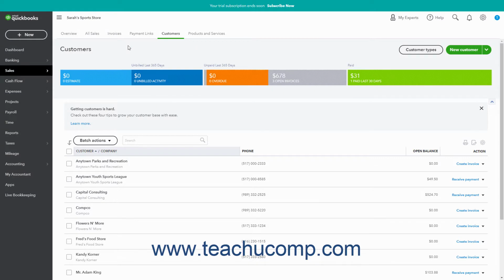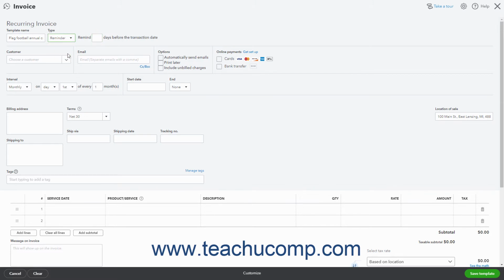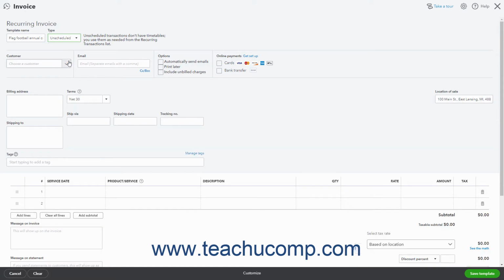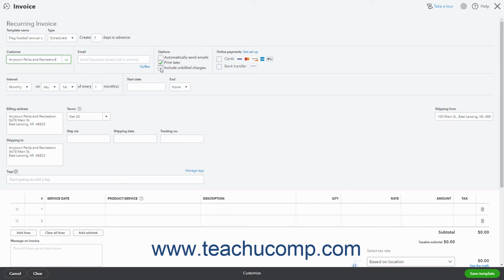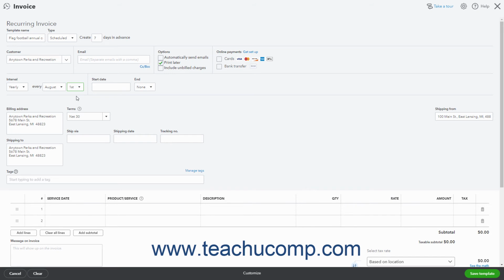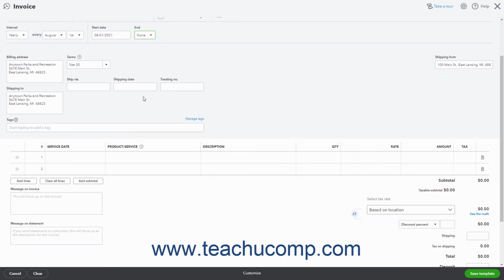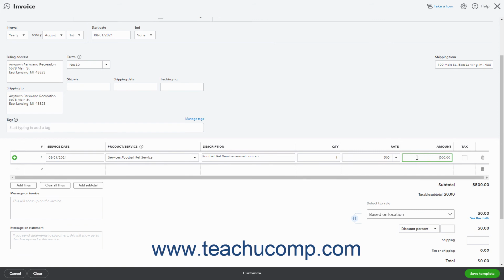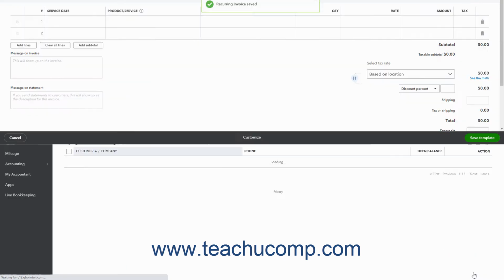QuickBooks Online Tutorial Creating a Recurring Invoice Intuit Training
Learn about Creating a Recurring Invoice in Intuit QuickBooks Online with the complete ad-free training course